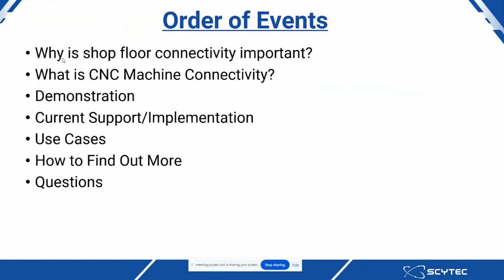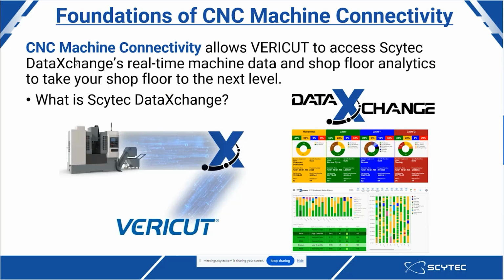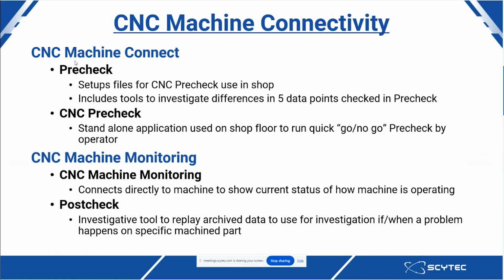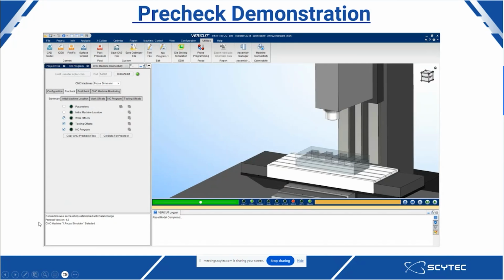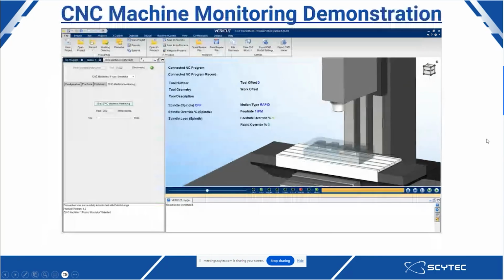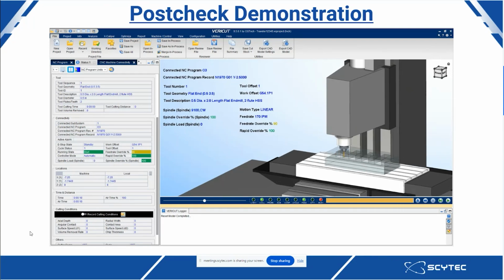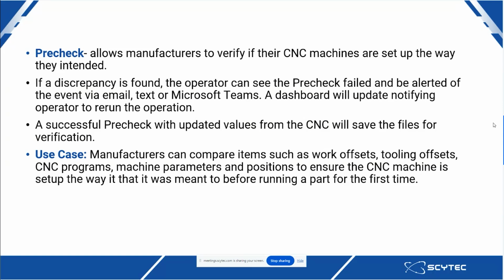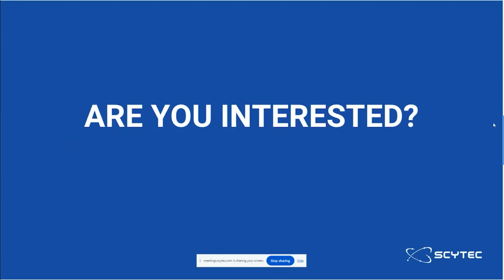Scytec DataXchange Webinar CNC Machine Connect The Future of Manufacturing and Digital Twins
In this webinar, learn how Scytec has partnered with CGTech, integrating the Scytec DataXchange shop floor machine monitoring system into VERICUT via CGTech’s CNC Machine Connect module. The integration gives users the ability to connect VERICUT directly to CNC machines through DataXchange to utilize real-time data from the shop floor.

Take your CNC simulation to a new level by creating the most accurate digital twin of your machines possible and establishing a more streamlined manufacturing process. CGTech CNC Machine Connect has three components, Precheck, CNC Machine Monitoring Live Streaming and Postcheck

0:00 -2:45 -Intro
2:50 - 6:04- Why is Shop Floor Connectivity
6:05 - 9:35- What is VERICUT and CNC Machine Connectivity
9:37-18:00- Demonstrations
18:01- 19:45 - Current Support and Implementation
19:50- 25:00 - Use Cases/ Find Out More
25:03- 31:30 - Questions